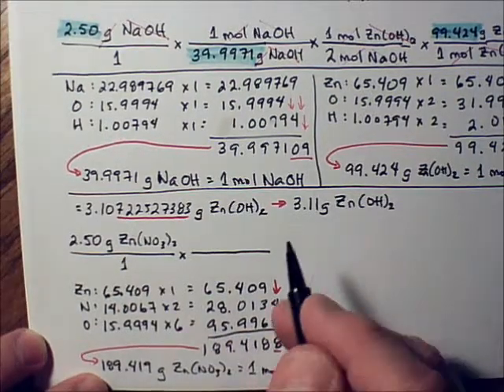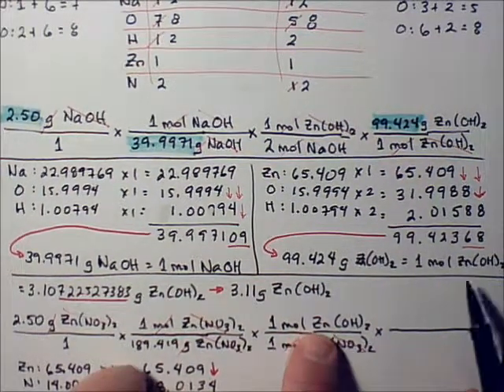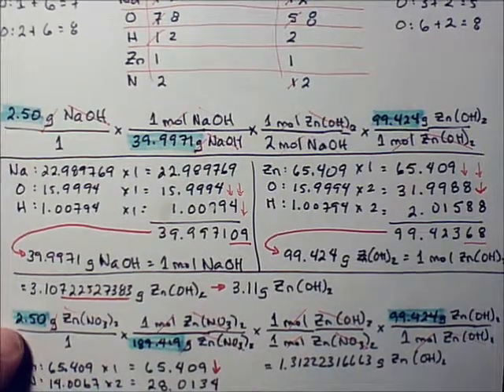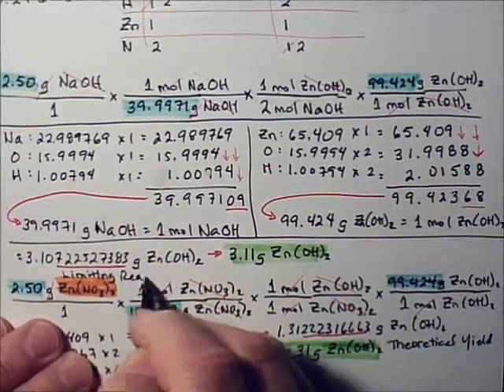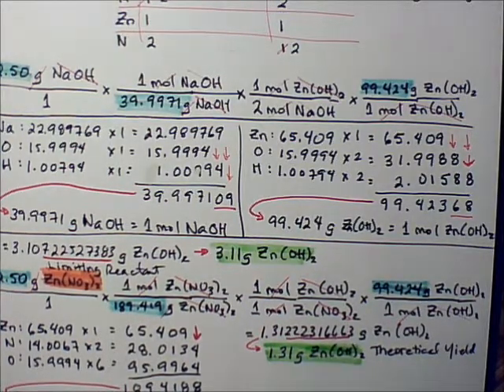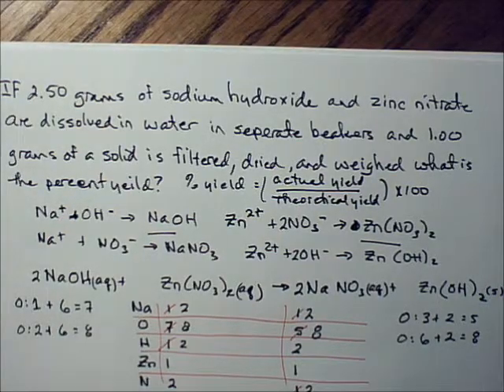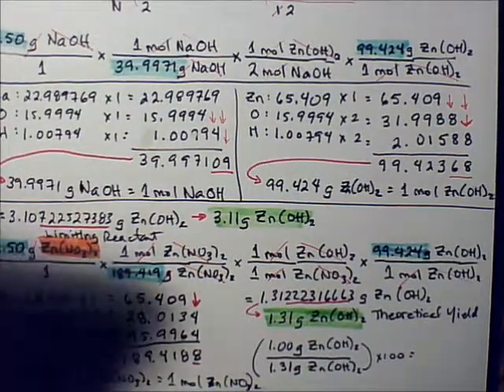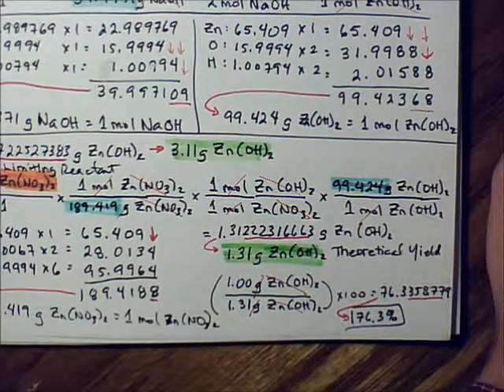Percent_Yield_Pt3